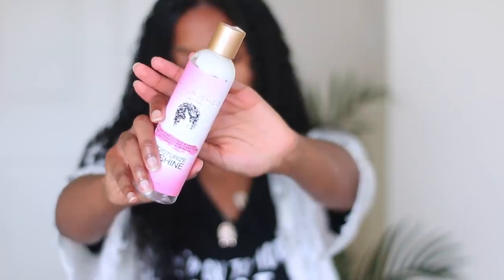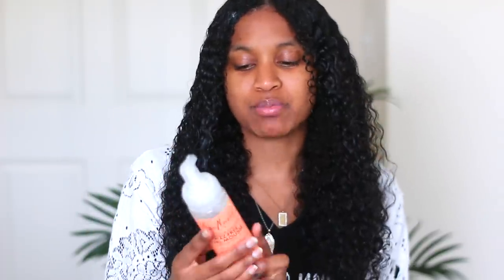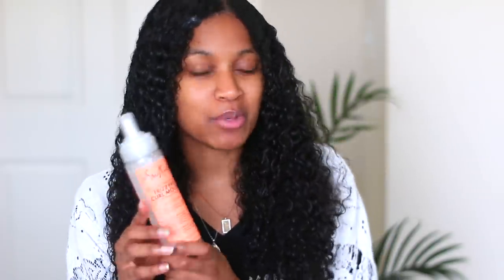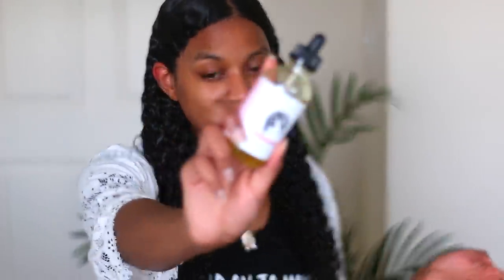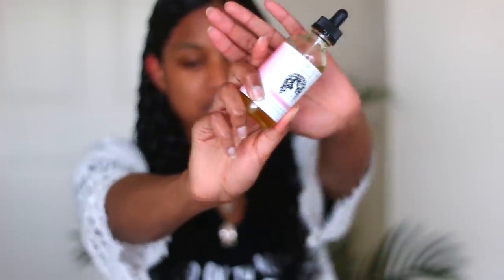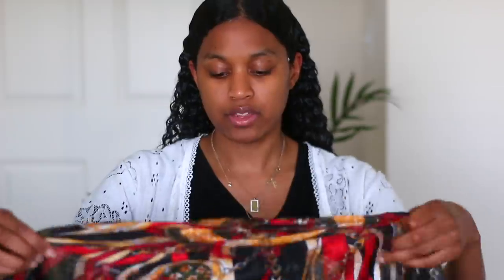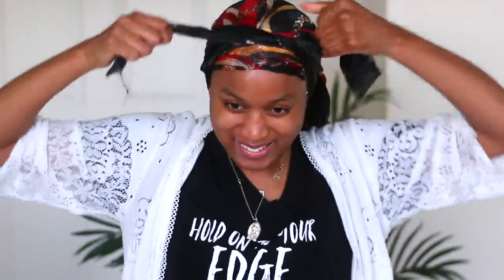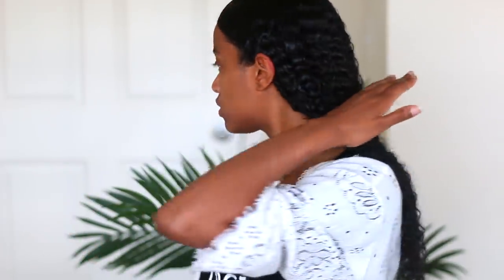TRYING THE WET LOOK ON MY NATURAL HAIR (WITH NO FRIZZ!)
You guys know I don't usually jump on youtube natural hair trends but this one, I loved! I tried the wet look!! I usually do this style in the summer but it normally doesn't stay looking "wet". But today I am showing you how to do it so that it stays "wet"!

ORS Gel (new not on the market yet here's something similar)
Shea Moisture Mousse
Denman Brush
AS I AM Naturally Edge Control: